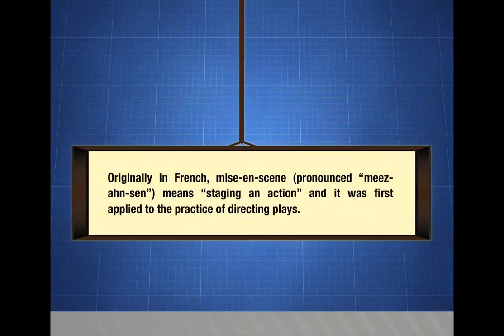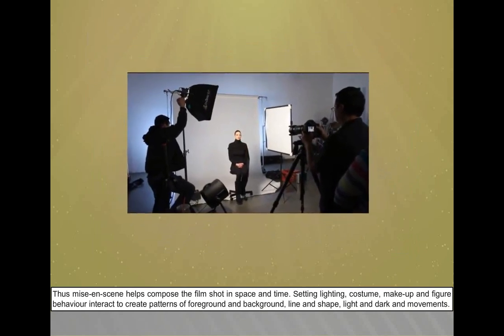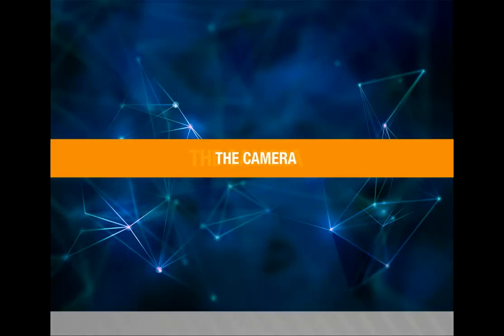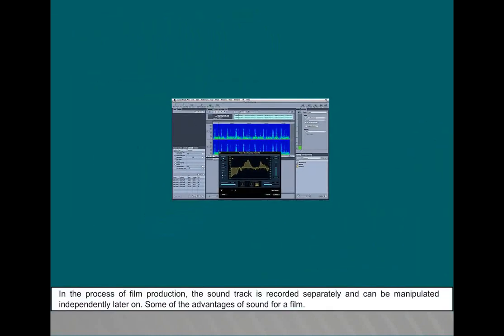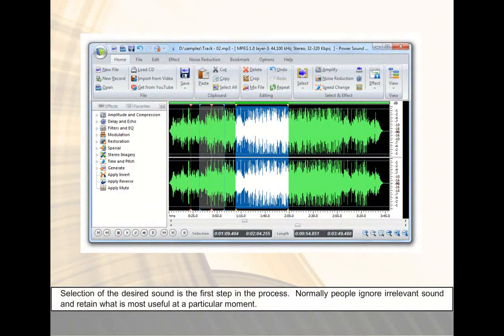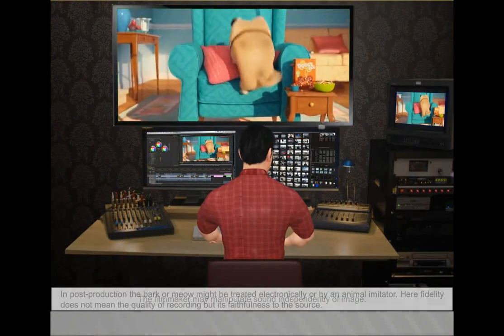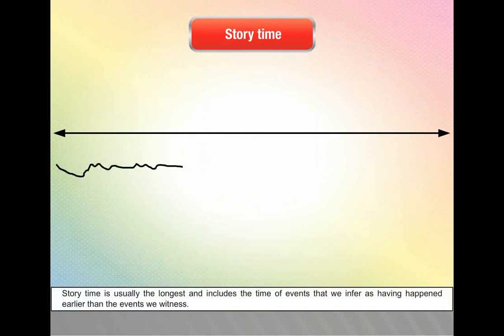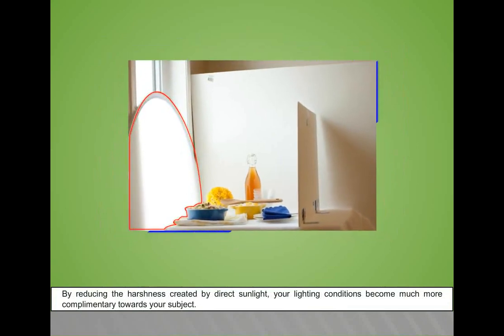MPP 8 Production